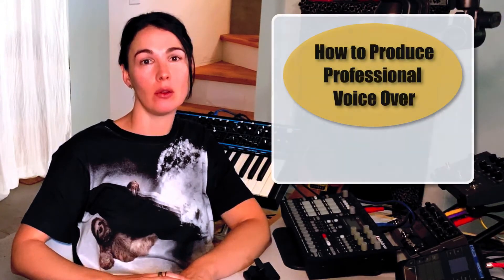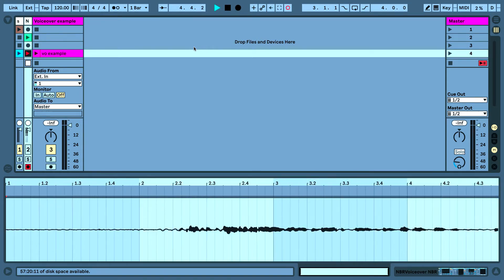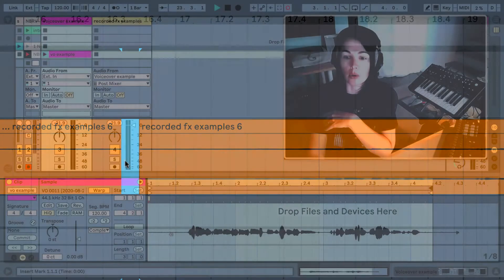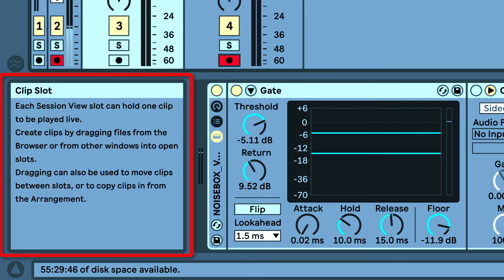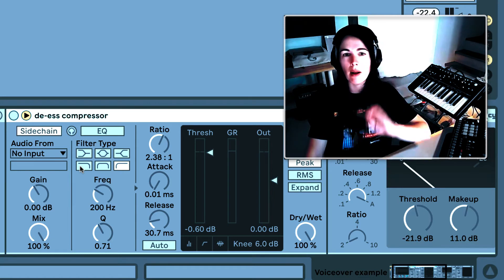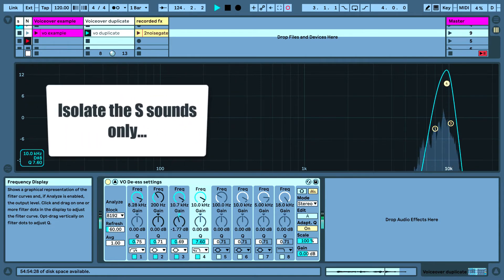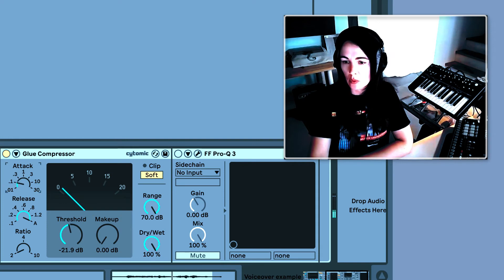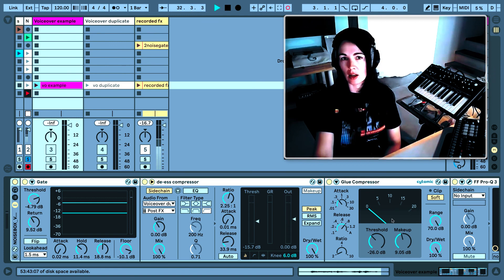How to Produce Professional Sounding Vocals for Podcasts, Voice Overs and Songs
Did you know that how your podcast audio sounds can make or break your episode? Regardless of the content, if the interview audio sounds bad, people often will not listen or will try to find something else that sounds better. That’s why producing pro sounding vocals can make all the difference for the audience your podcast or song recording is going to receive.

What causes bad vocal audio? Background noise, traffic noise, mouth noises such as S-sounds, clicking, humming or plosives, and variable jumps in recording amplitude can all add up to ruin a perfectly good take unless you follow good recording post production practices. With so many people putting out a podcast these days, most of us have had a chance to hear the difference between good and bad vocal recordings. For many listeners, it’s hard to put their finger on what’s so annoying about a bad recording, but regardless of that, many will just hit stop and move on to something else.

As with all digital content, the technical quality of your presentation has a huge bearing on your product’s marketability. This is why if you are producing content for an audience, you want it to sound as good as it can, and at least good enough for people to want to listen to it in its entirety. You certainly don’t want the quality of your content to distract from your overall message, and that’s why you must get your audio sounding as good as possible given the tools you have access to.

For this video, I am using a pre-recorded vocal audio file and will be demonstrating how to use various software plugins in Ableton Live 10 Standard to clean up the audio and sweeten up the sound. I recorded my vocal using a Rode NT-1 condenser mic with a pop filter at an average input level of -18db-- in a somewhat quiet room that still has occasional traffic noise. You will get to hear what it sounds like before and after I apply the effects chain to learn the difference that some basic post production can make for a recording.

Ableton Live has a ton of plugins to help sweeten your audio, but for this application, I will be using only 3: the EQ, the Glue Compressor, and the Gate.

Gear I used in this video:

Purchase a Rode NT-1 Condenser Microphone

Thanks for helping to support Noisebox Research! Click below to donate.